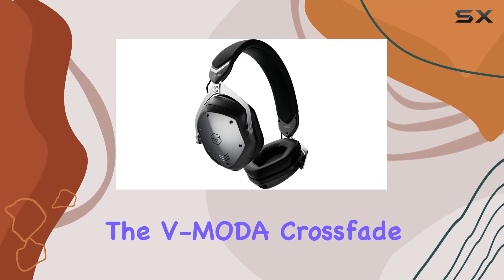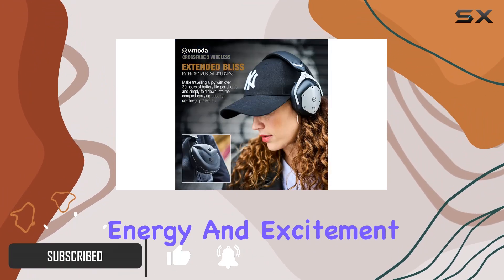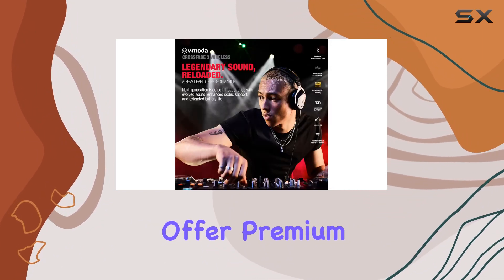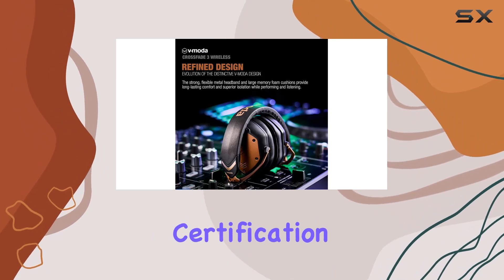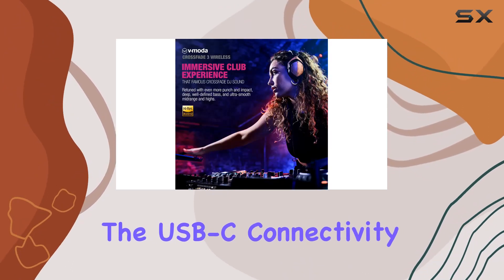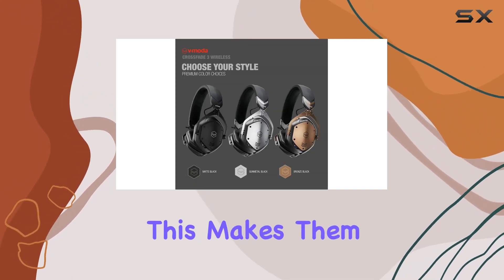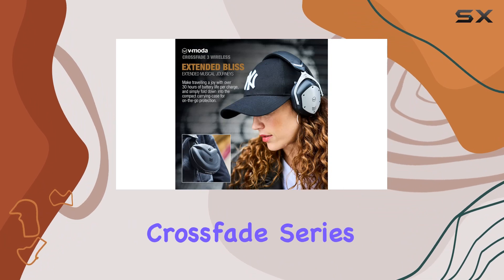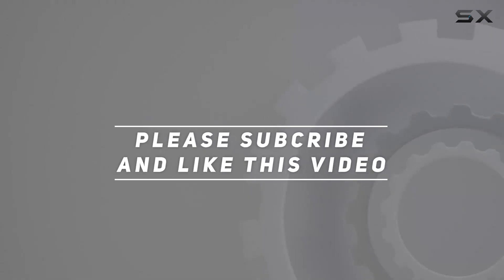V-MODA Crossfade 3 Wireless Review: Elevating the Club Experience!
0:00 Intro
0:06 Review

Things that we mentioned in this video:
V-MODA Crossfade 3 Wireless, : B0B8QP5L6N